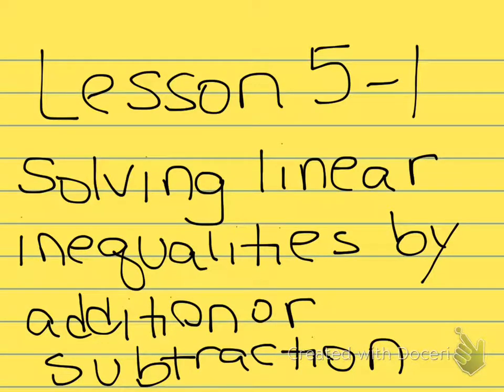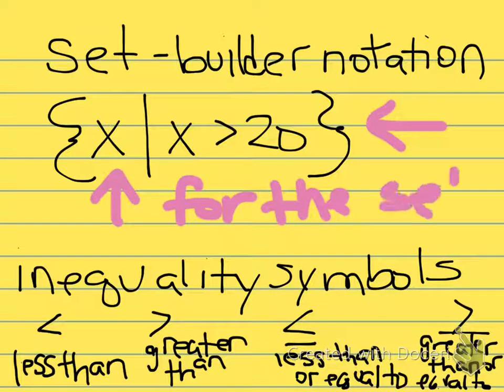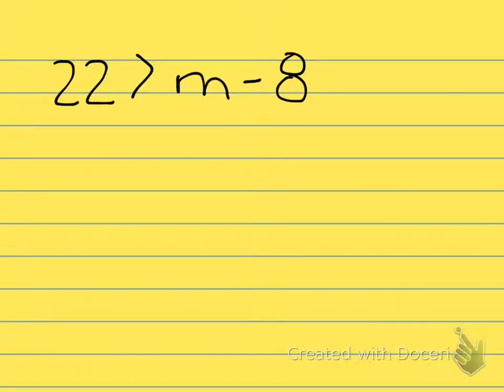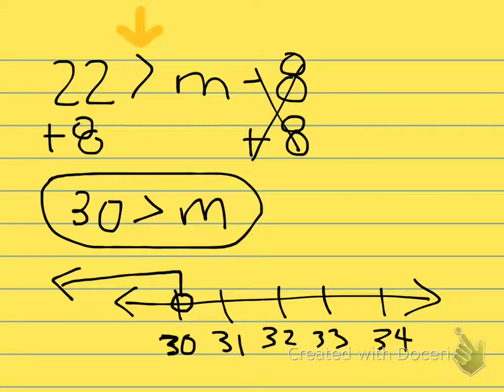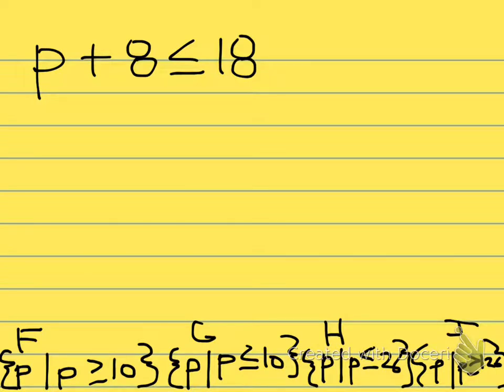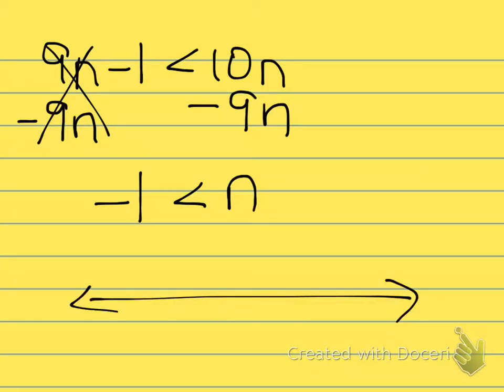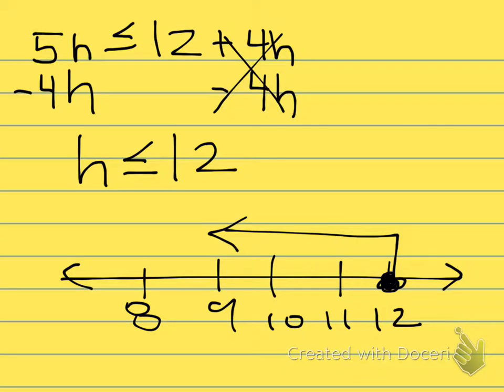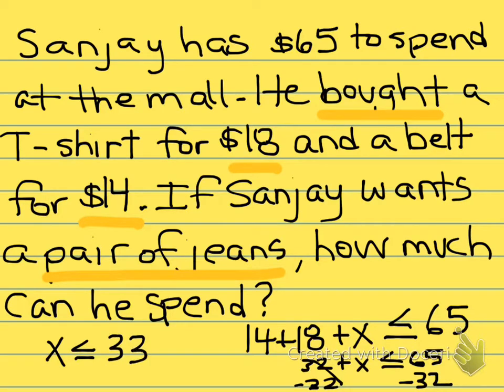Lesson 5-1 Algebra